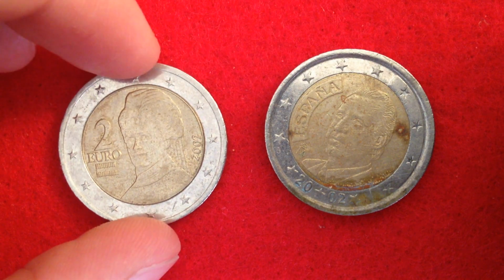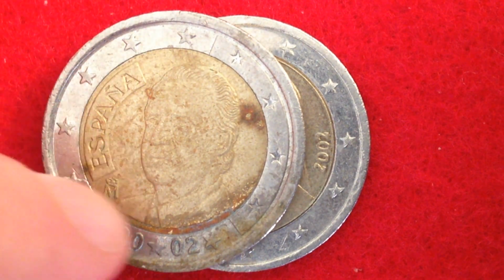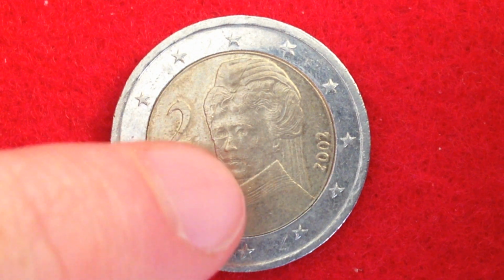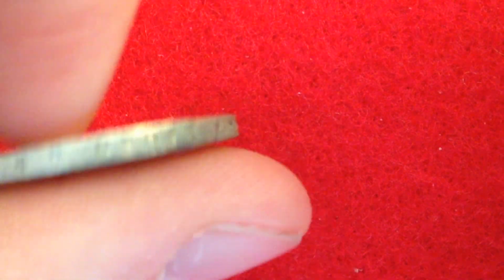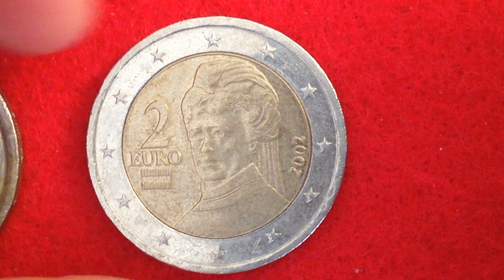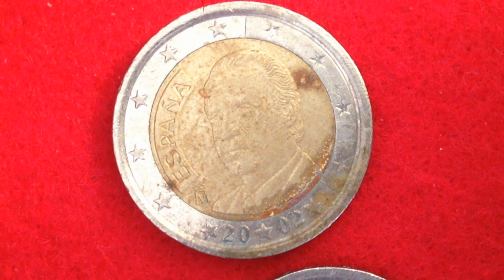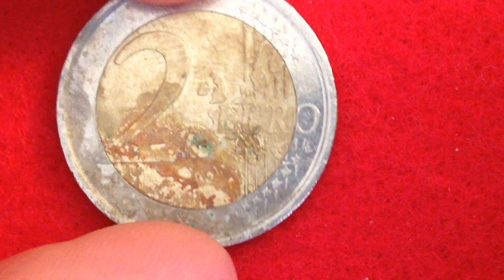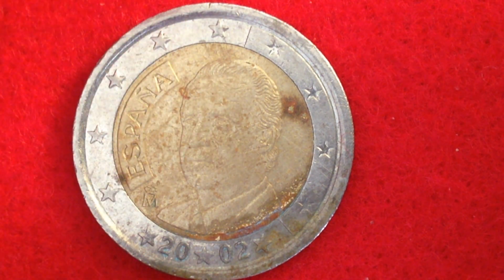Spain & Austria 2002 Euros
Issuer Spain

King Juan Carlos I (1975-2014)
Type Standard circulation coin
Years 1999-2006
Value 2 Euro
2 EUR = USD 2.29
Currency Euro (2002-date)
Composition Bimetallic: nickel brass clad nickel center in copper-nickel ring
Shape Round